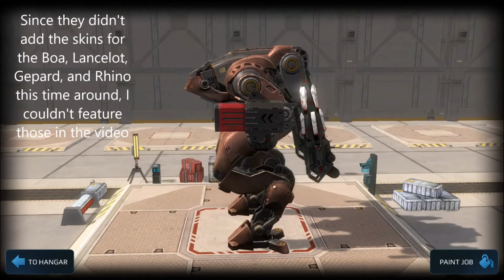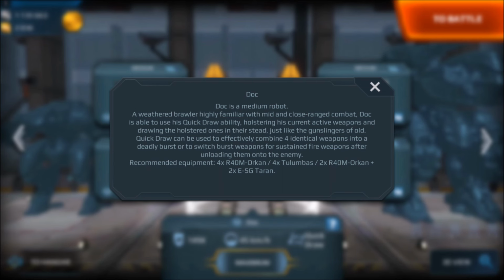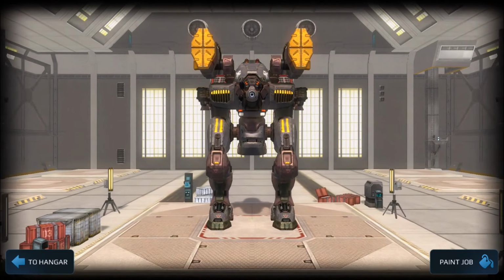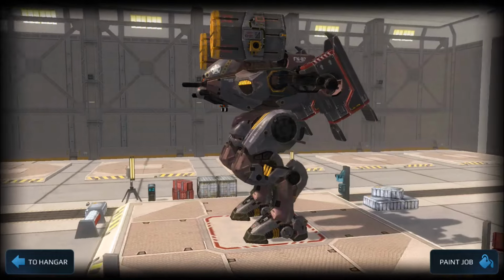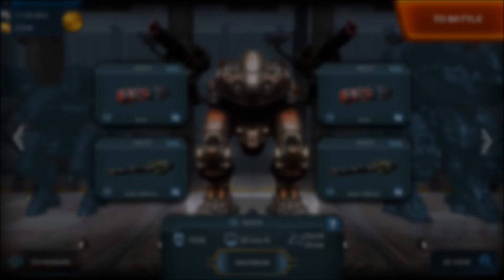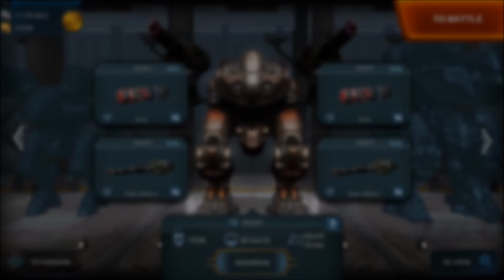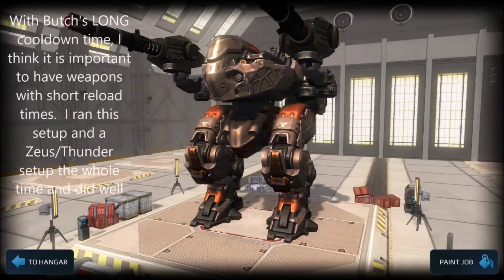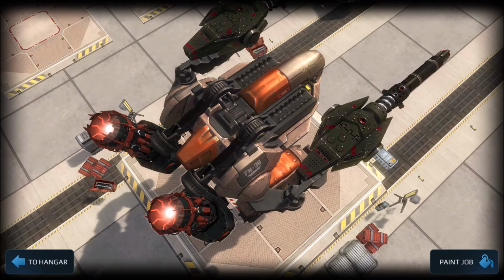War Robots-Commentary on New Light, Medium, and Heavy Robots!-Test Server 2.4.0 (151) Gameplay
Back in the saddle for another test server review!  Nothing about the game, menu, sound fx, or anything changed that I could find.  There were supposed to be skins for the Rhino, Gepard, Lancelot, and Boa but they weren't added for us to test.  For the new bots, Butch is my favorite, followed by Doc and then Jesse.  However, it is hard to say until they hit the live servers. I hope you enjoy the vid ;).

Download War Robots and play for FREE! There are a lot of "FREE" games that are really "Pay to Play", but I have spent NO money on this game and wreck face frequently. The end. Download it. Come join the fray!